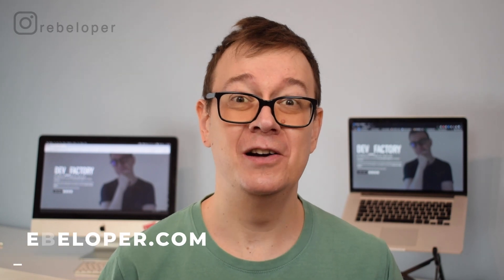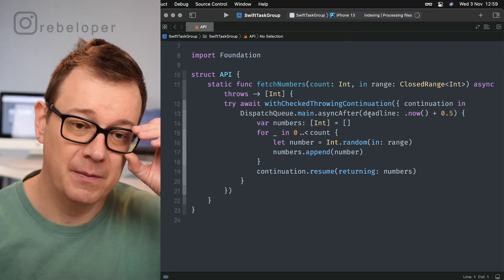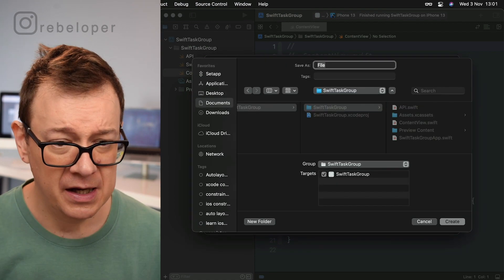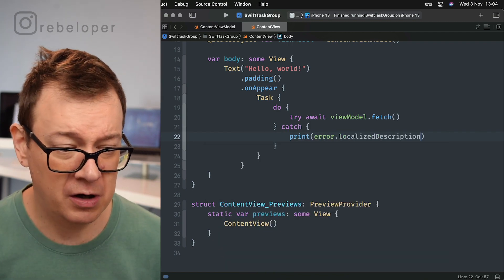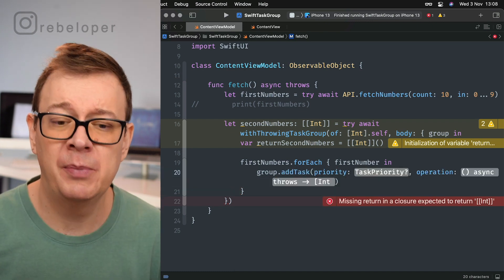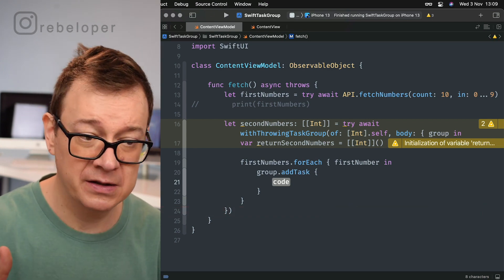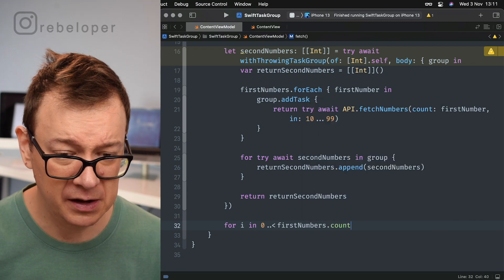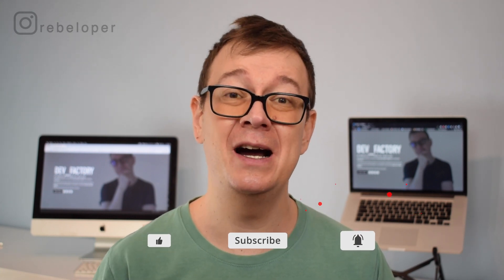80% of Devs DON'T KNOW THIS about SwiftUI Swift Concurrency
80% of Devs DON'T KNOW THIS about SwiftUI Swift Concurrency

Want to know more about AsyncTask, asynchronous programming and asynchronous communication? How to make an app in xcode 13 in 2021 swift? That's what this async await video is all about. In this asynctask ios I will talk about swift concurrency, asynchronous functions, asynctask parameters and much more. I will introduce you asynchronous processing, async arrow function and background thread. I'm diving into the asynctask example, asynchronous task and all you really need to know about swift async. In this asynctask tutorial I will share a lot of stuff about swiftui async/await project structure, so you can easily understand the swift async await. Join me as I break down swift concurrency, async and await. Learning swiftui project structure will make such a big difference in your journey. With this swift concurrency video by rebeloper you will understand AsyncTask.
Let’s dive in into AsyncTask, keep on watching!

CHAPTERS:
00:00 INTRO
00:18 SPONSOR
01:22 RESOURCES
03:20 THE PLAN
04:20 VIEW MODEL
06:40 FETCH NUMBERS ASYNCHRONOUSLY
07:50 ASYNC TASK GROUP
14:56 WHAT TO DO NEXT